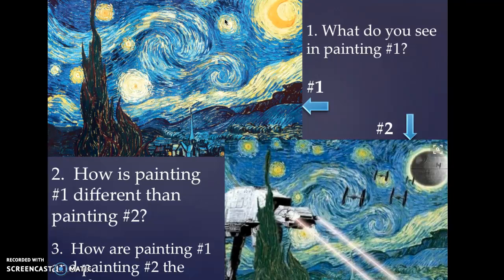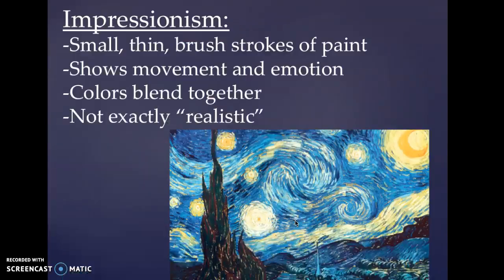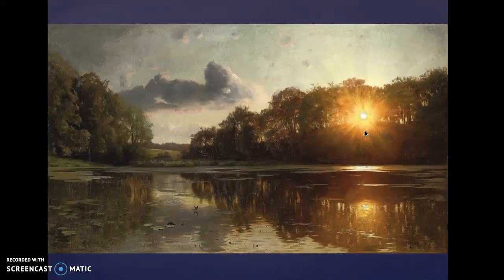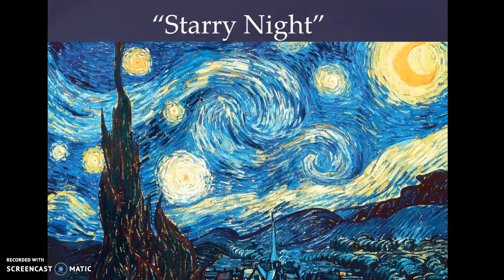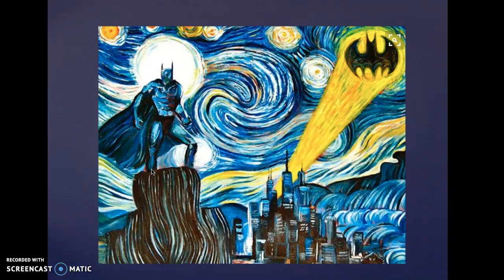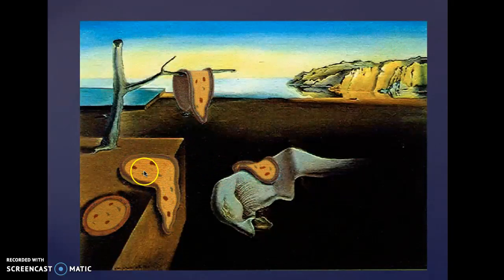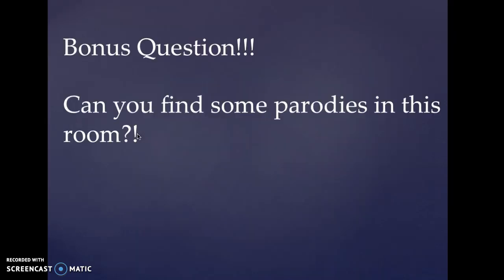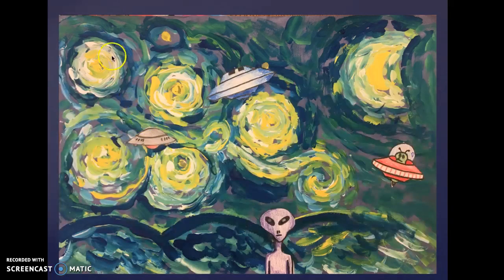Starry Night Parodies